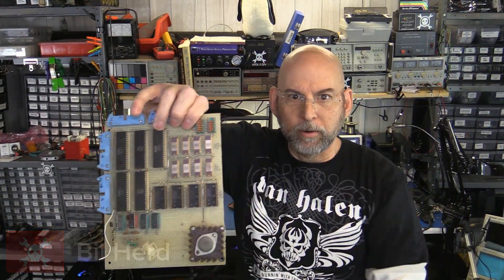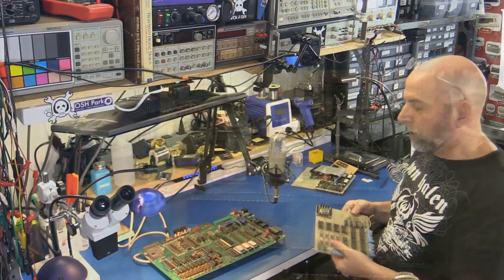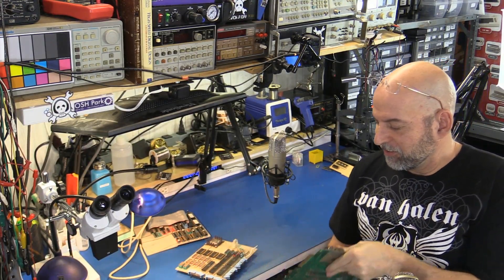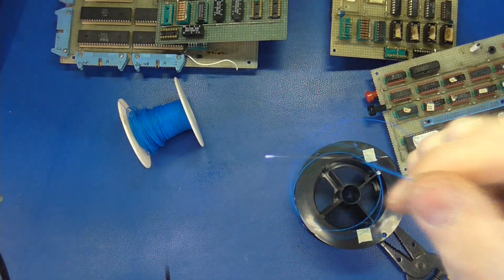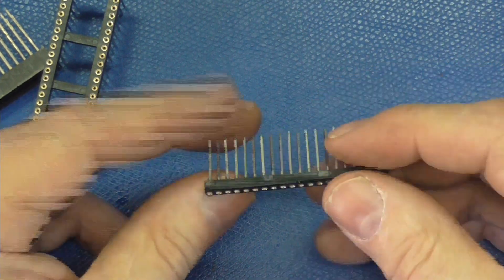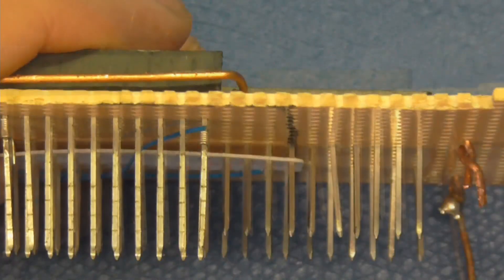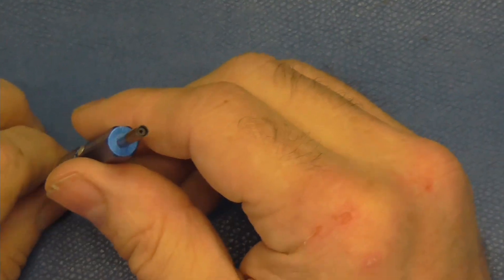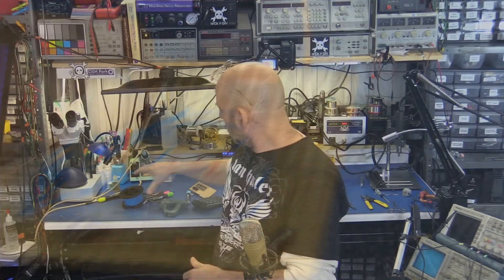Introduction to Wire Wrap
Wire Wrapping is a technique of connecting prototype electronic circuits without soldering. It uses a special wire and tool to tightly wrap bare wire around the sharp corners of square connecting posts forming a strong connection. The technique was widely used in developing person computers but is seen rarely these days. Still, knowing how to wire wrap has it's uses today and is an interesting part of hardware history.